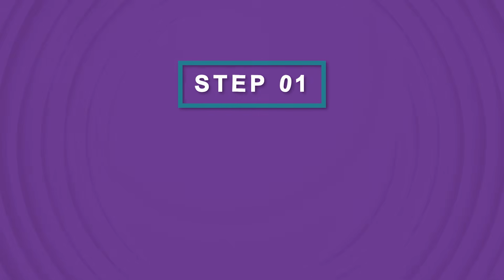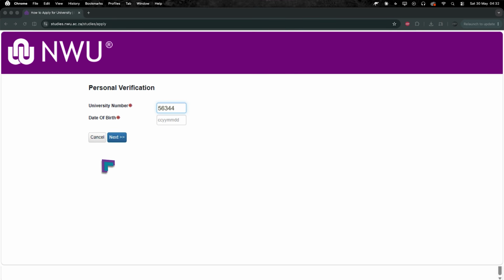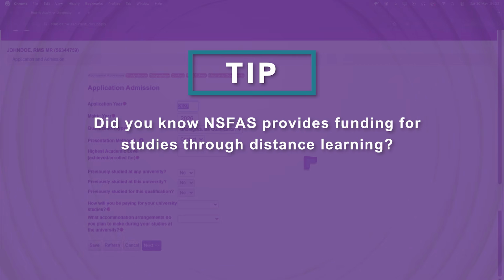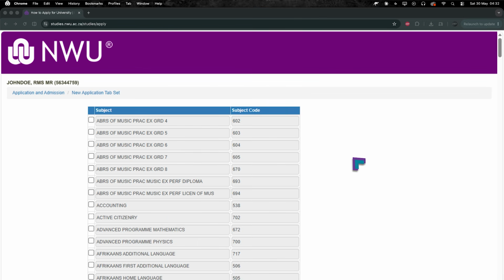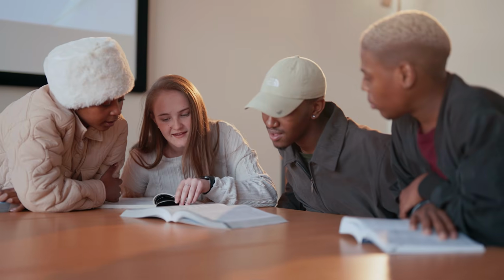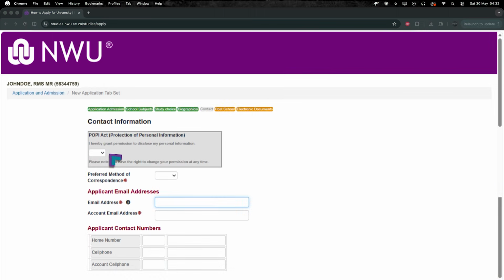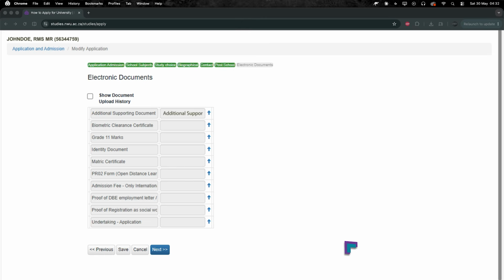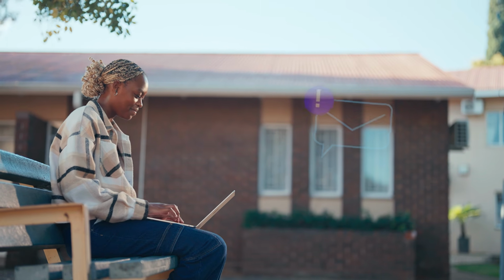Here is your guide on how to apply to North-West University (NWU)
Welcome to the North-West University (NWU).
We will guide you through the entire application process, showing you step-by-step how to apply to the NWU.
Before you start, here are a few tips to help you:
1. Keep all your required documents, such as your final grade 11 results and ID documents, in PDF or JPEG format on hand to complete your application.
2. Save your progress at the end of every screen.

Want to review certain sections, click on the chapters below:
00:00 – 00:13 – It All Starts Here!
00:14 – 00:33 – Tips
00:34 – 00:54 – Application Portal
00:55 – 02:01 – Create A University Number
02:03 – 02:16 – Star a new application
02:17 – 03:26 – Application and Admission screen
03:27 – 03:41 – Indicate residence interest
03:43 – 04:27 – School information screen
04:29 – 05:59 – Select your study choices
06:00 – 06:16 – Biographical Information
06:17 – 06:27 – Support for people living with disabilities
06:29 – 06:48 – Consent for Contact Information
06:49 – 07:04 – Post-school information
07:05 – 07:57 – Very important: Electronic Documents screen
07:58 – 08:48 – Pay your administration fee
08:49 – 09:11 –Submit Application to NWU
09:12 – 09:30 – Good luck